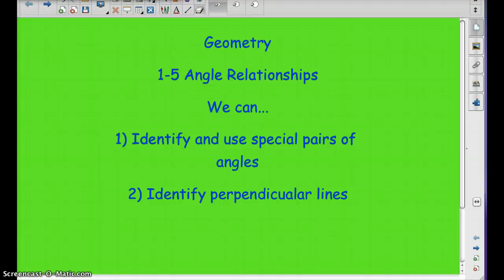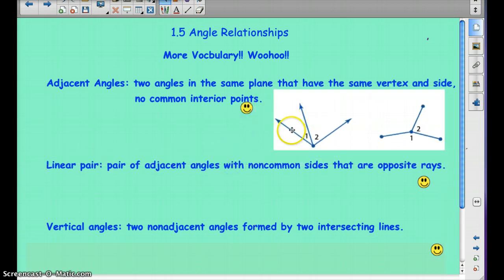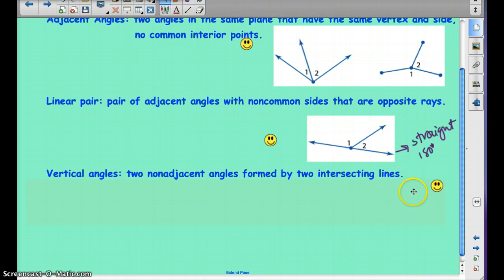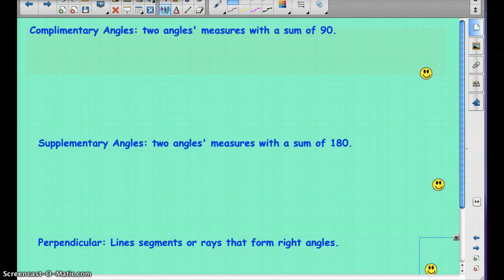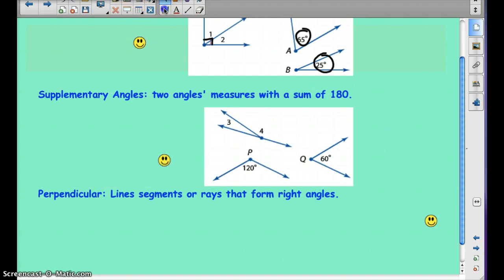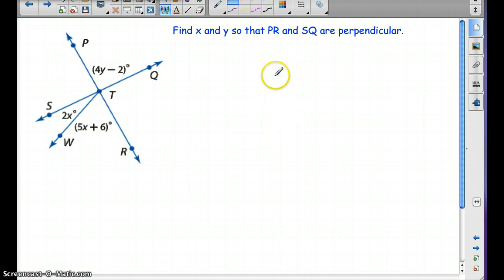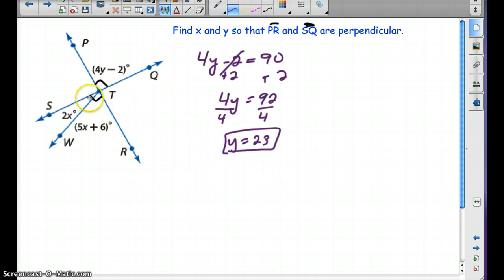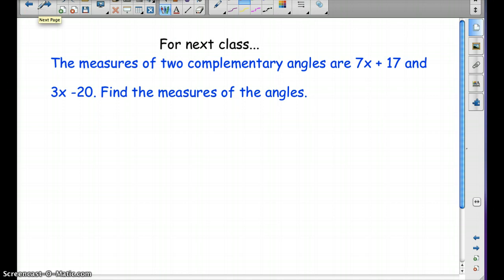1-5 Angle Relationships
angle relationships